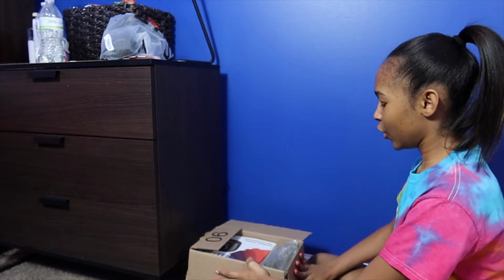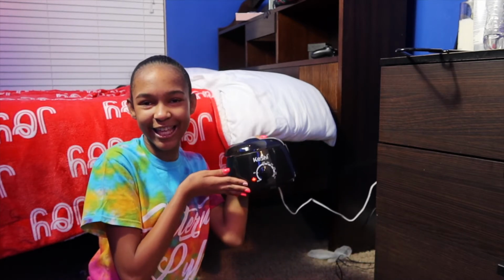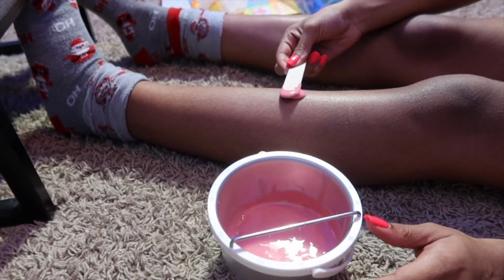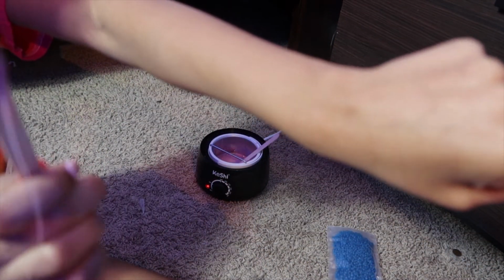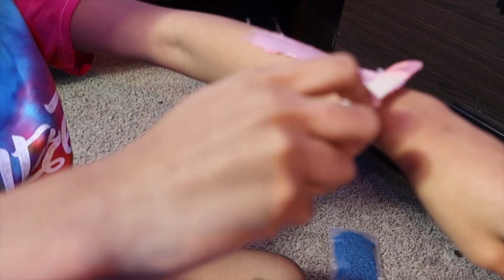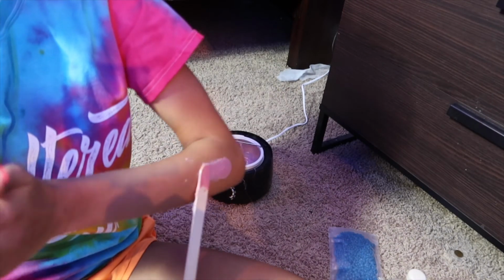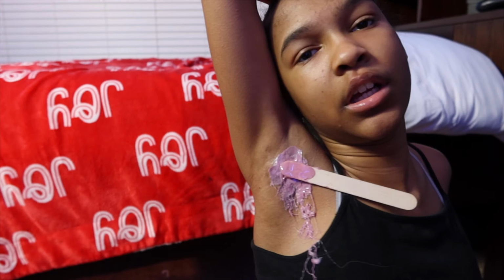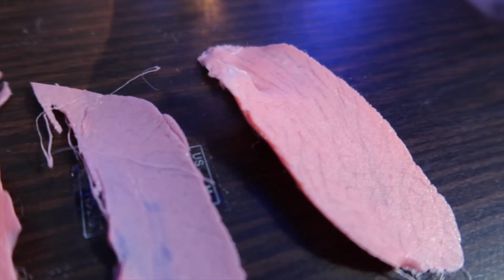Waxing myself for the first time EVER!!(unboxing)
I post every ✨Wednesday and Saturday✨ So check in twice a week to see me again